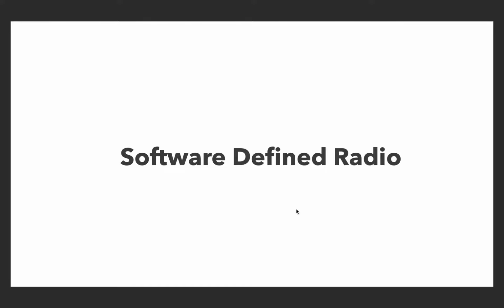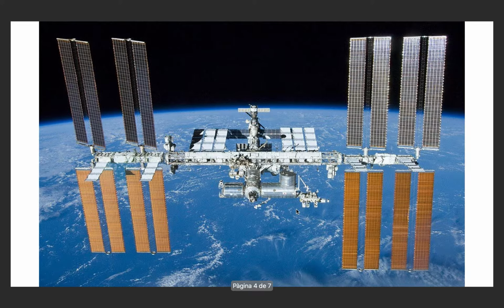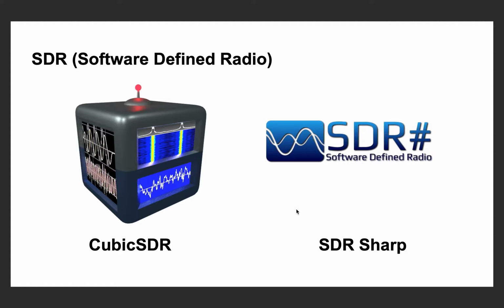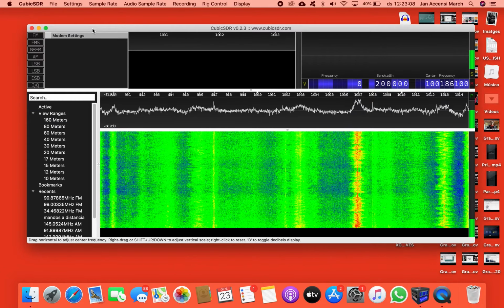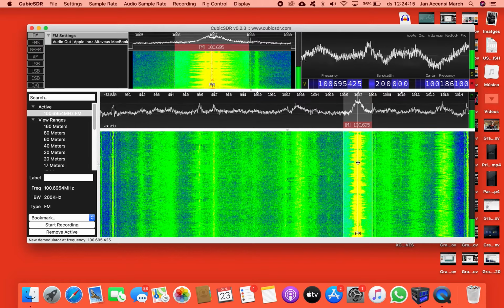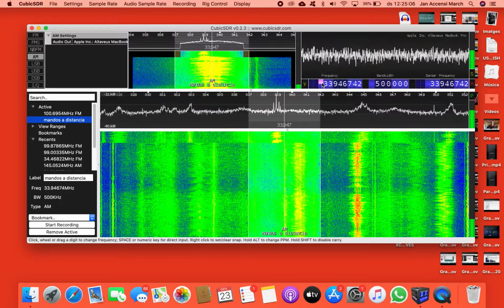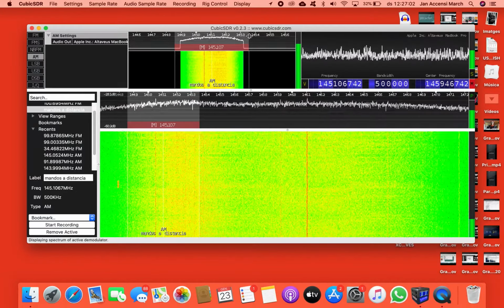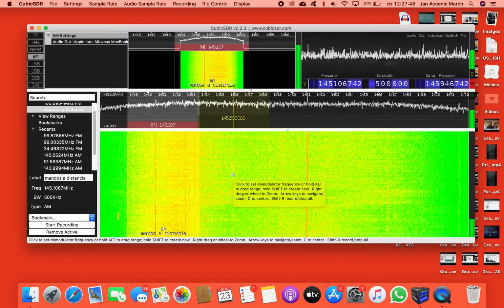Software Defined Radio (SDR) introduction by Jan Accensi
Webina part of our P.E.R.A. Ground Station project